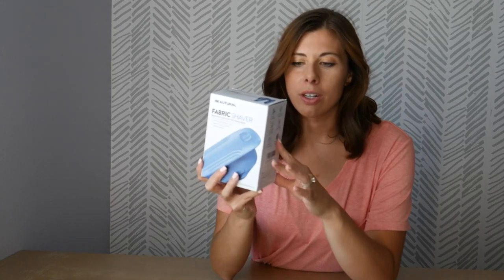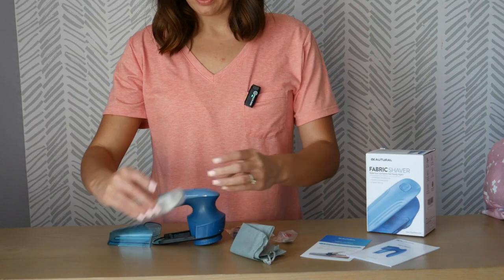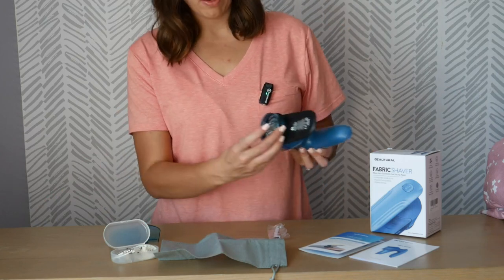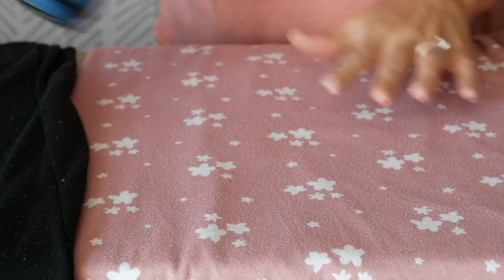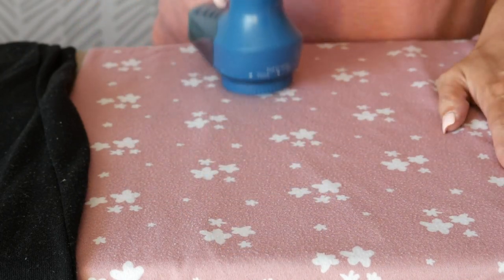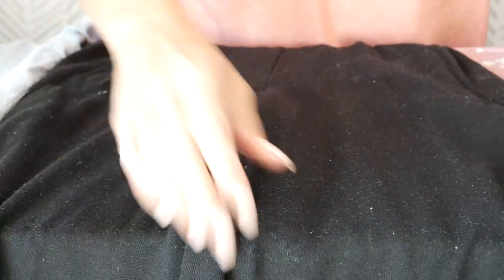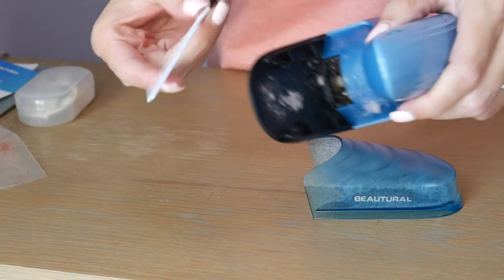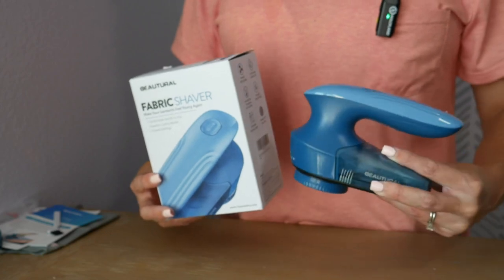BEAUTURAL Fabric Shaver and Lint Remover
✨Give new life to your favorite garments with BEAUTURAL fabric shaver. Say goodbye to pesky pills and fuzz.

❤️Big shoutout to @raisingthebarclays  for the incredible support and for sharing our product!